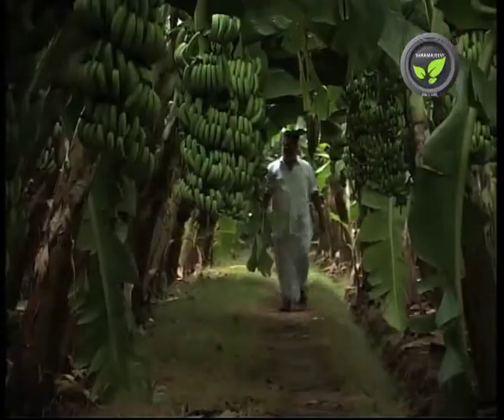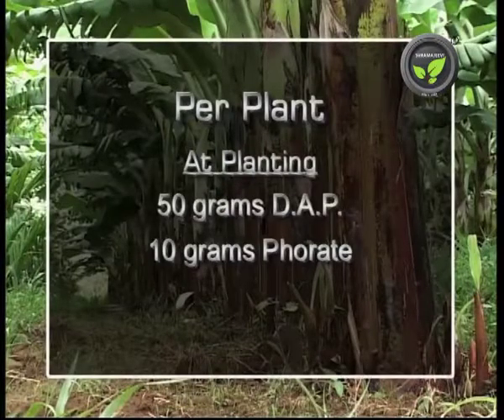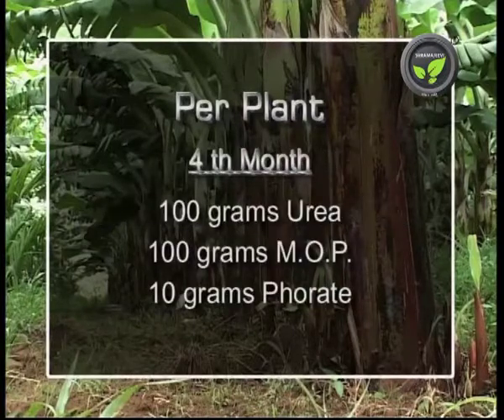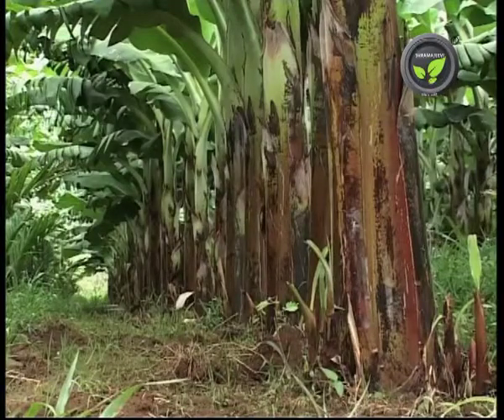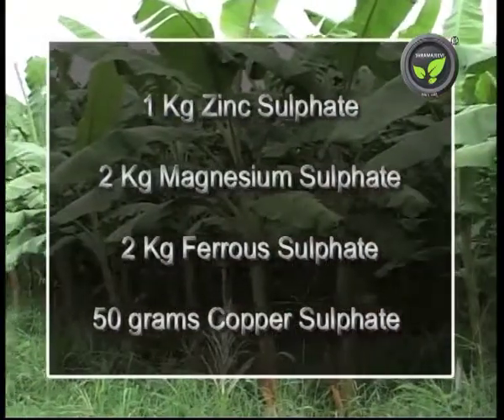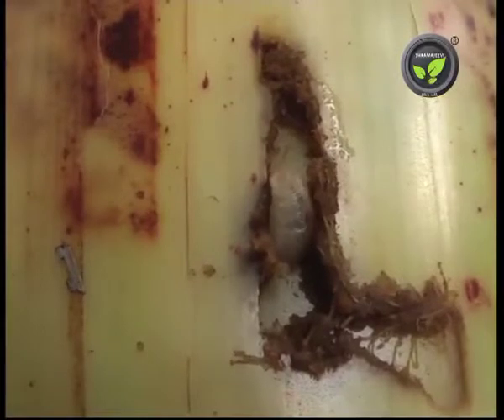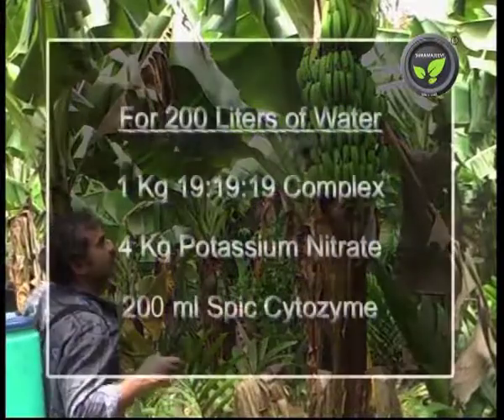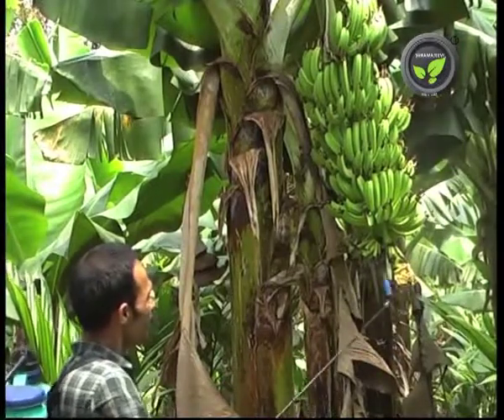Fertilizer Recommendation for Banana in Neutral pH Soil